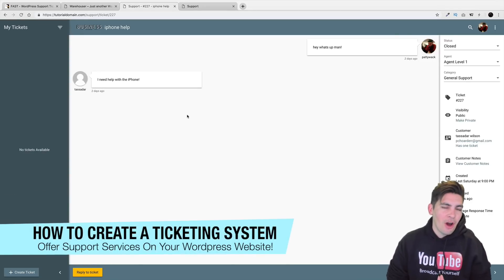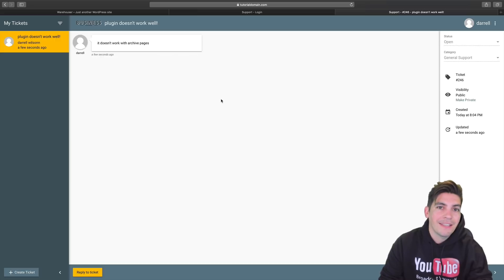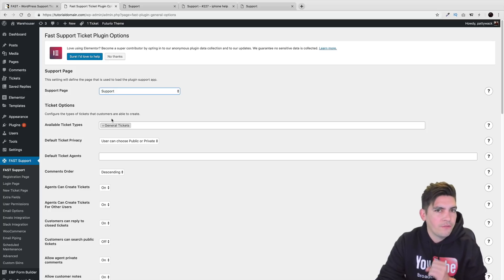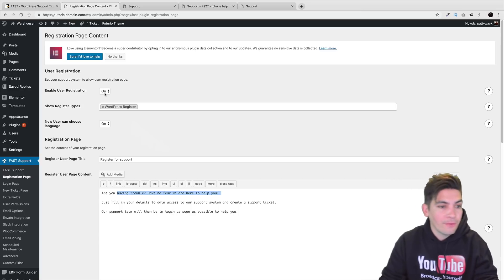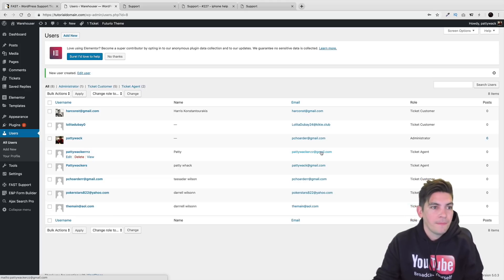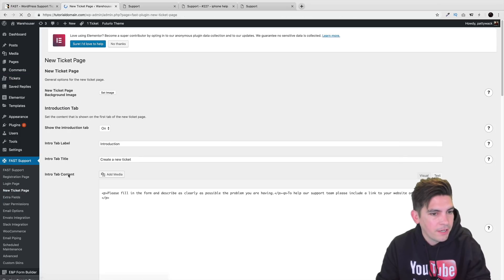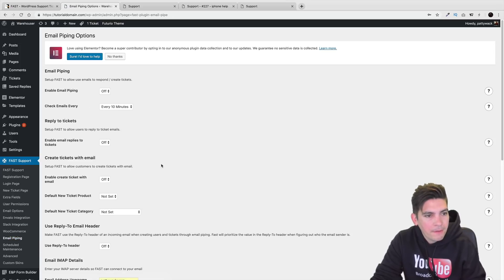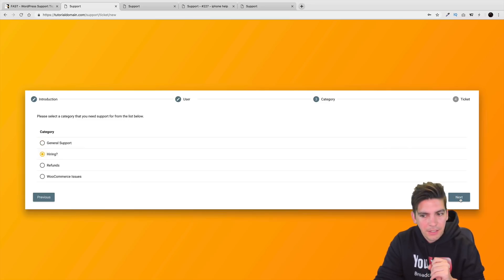How To Add A Customer Support Ticketing System To Wordpress (Wordpress Helpdesk Plugin)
If you want to create a support ticketing system or helpdesk for your customer or clients, the fast plugin is a great choice. Its used by themepunch and various other wordpress companies around the globe.

the ticketing system allows your customers or clients to submit tickets to your company about anything that you want to help them with. If  you are a digital agency, web designer, or work online in general, than adding a helpdesk support system is a great feature for your website!